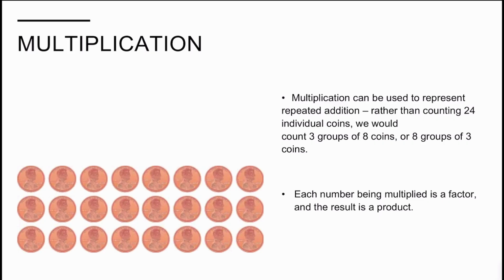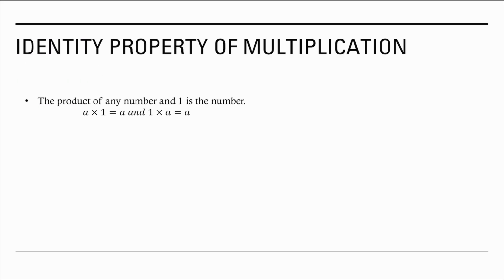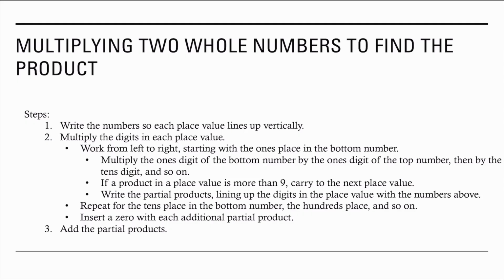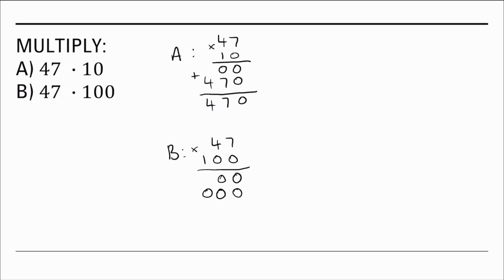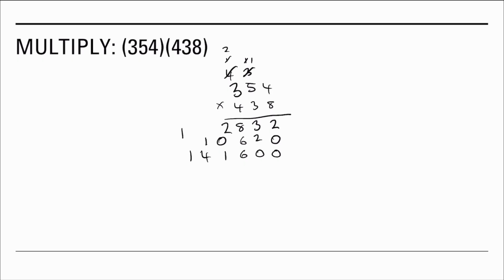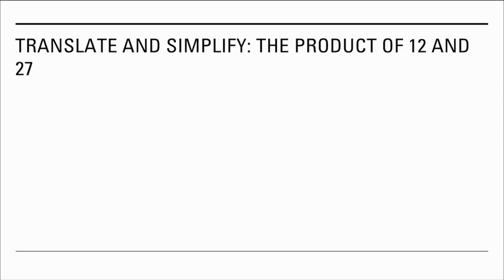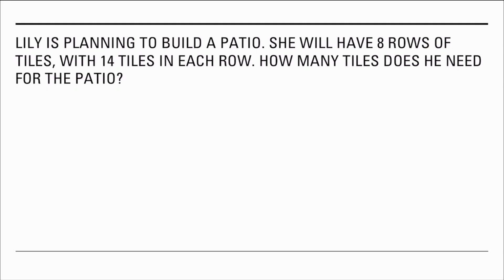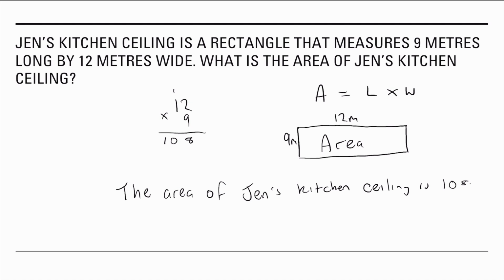Multiplying Whole Numbers | Explanation, Examples and Applications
Learn how to multiply whole numbers with clear, step-by-step explanations.

By the end of this section, you will be able to:
- Use multiplication notation correctly
- Model multiplication of whole numbers
- Multiply whole numbers accurately
- Translate word phrases into mathematical notation
- Apply multiplication of whole numbers in real-life problems

These lessons are perfect for Year 6 – Year 8 students, teachers, or anyone revising pre-algebra skills. Follow along to strengthen your understanding of multiplication and everyday applications.

📍 Chapters:
0:00 Intro
0:20 What is multiplication and why is it useful?
2:06 Multiplication notation
2:52 Notation to words
3:23 Multiplication property of zero with examples
4:30 Identity property of multiplication with examples
5:42 Commutative property with examples
6:36 Multiplying two factors with examples
14:04 Multiplying 3-digit numbers
17:41 Multiplying with multiple factors
18:29 Translating word phrases to notation with examples
21:26 How to approach application problems with examples
24:23 Area application problems
27:54 Outro